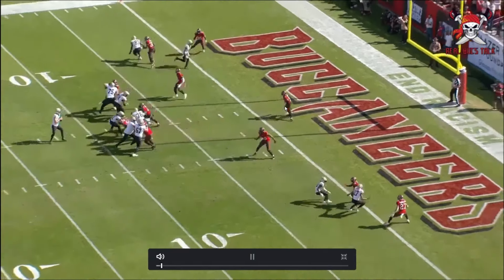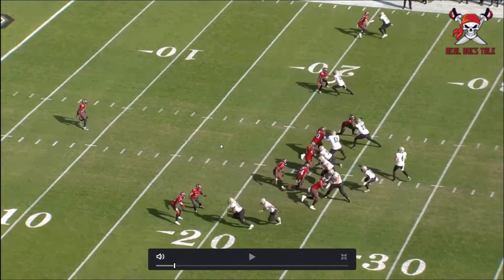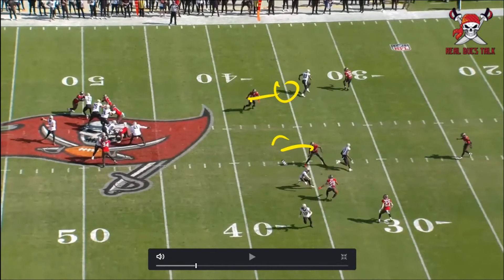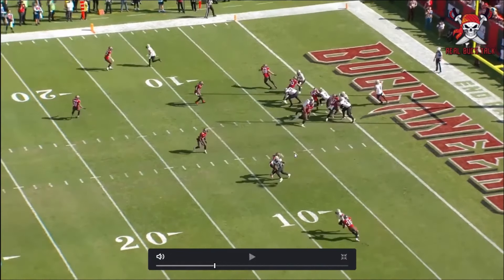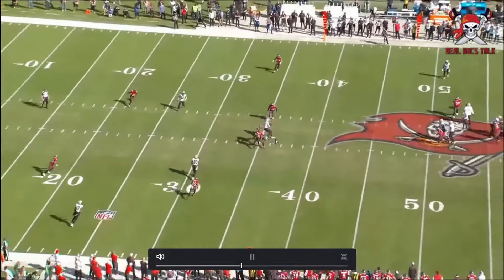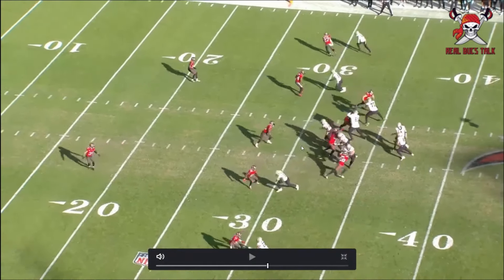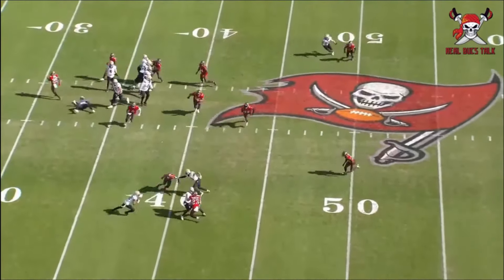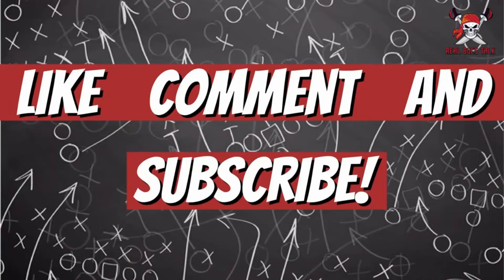Bucs Defense vs Saints Film Study